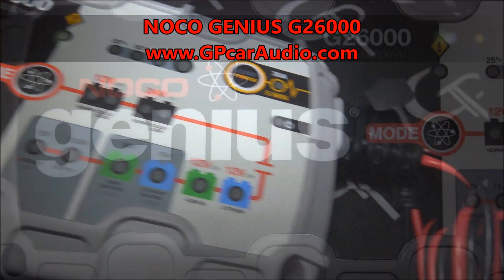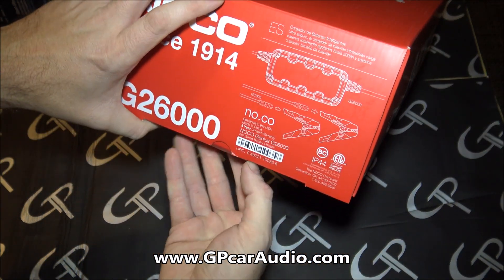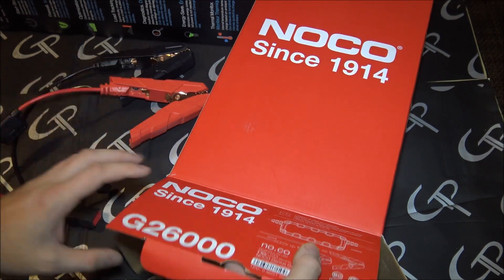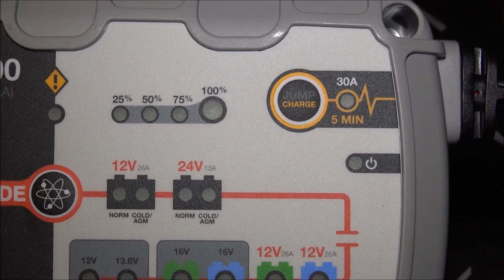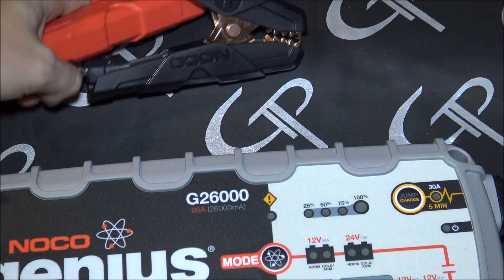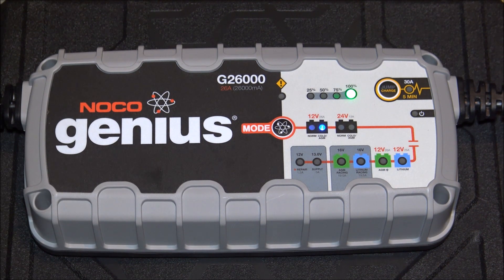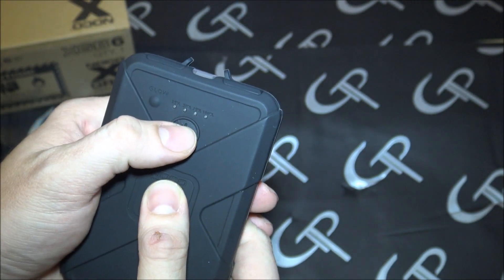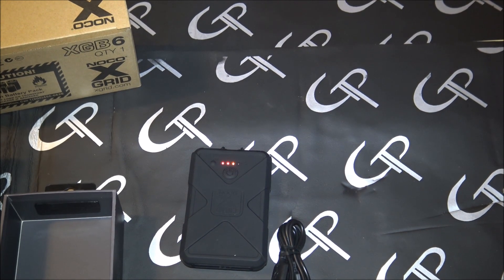Car Audio Responsibilities NOCO Genius G26000 Charger In Action/ Unboxing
Here's the NOCO G26000 Charger Unboxing and in action.
This charger is a beast.
Another note, the Permanent eyelet's for hard wiring this charger in are already integrated into the clamps! you just unscrew them, something we did not notice at first.
NOCO Genius G26000 VS Ctek
Bonus unboxing XGB6